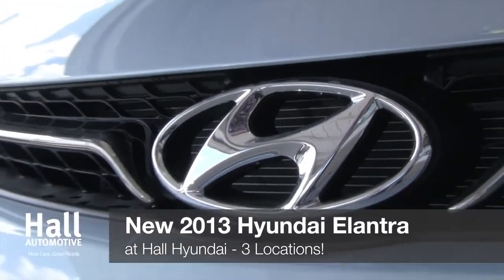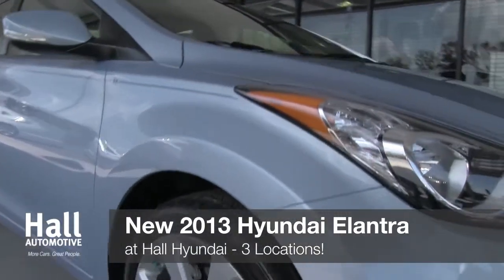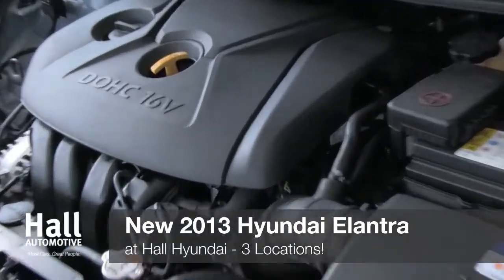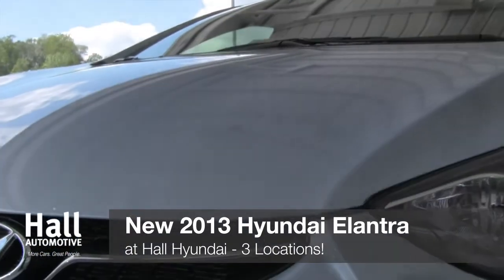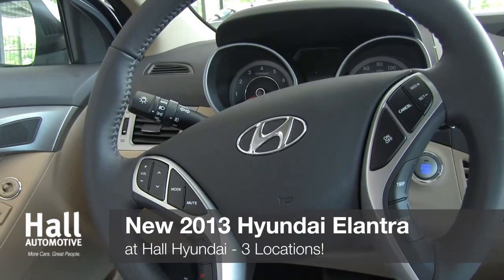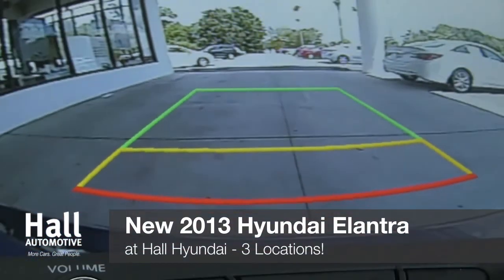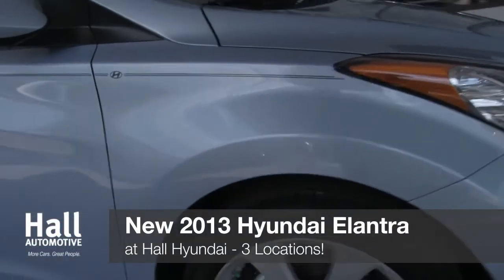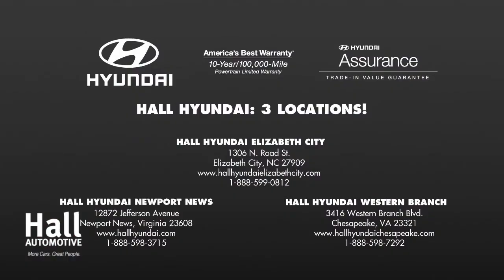New 2013 Elantra video at Hall Hyundai - 3 Locations in VA / NC!